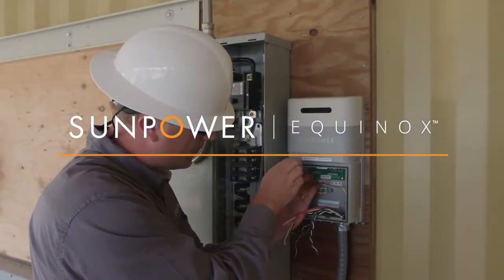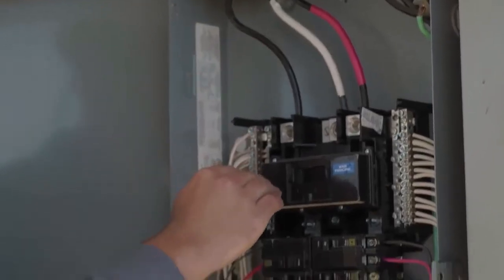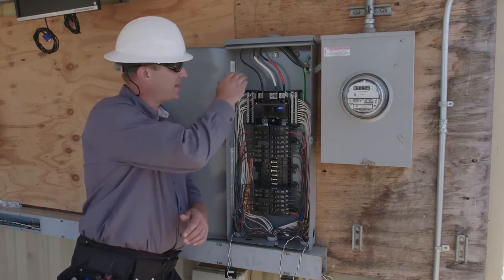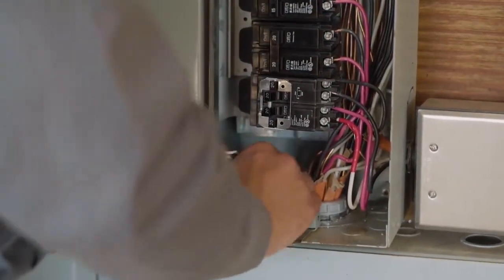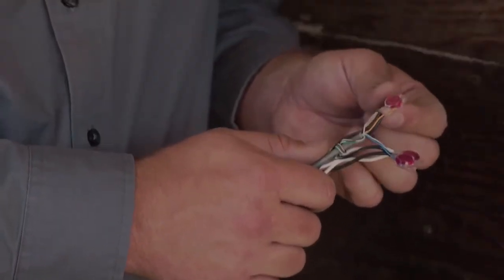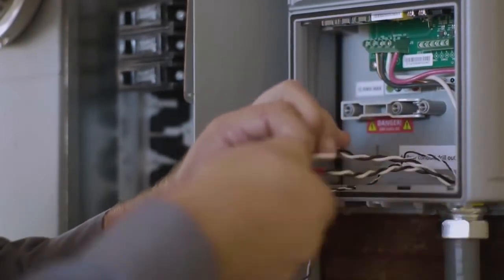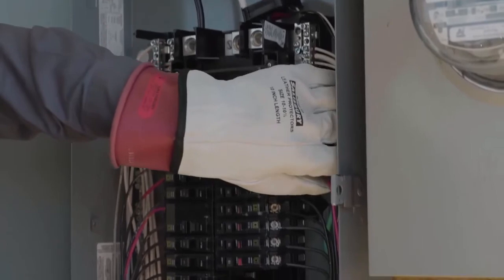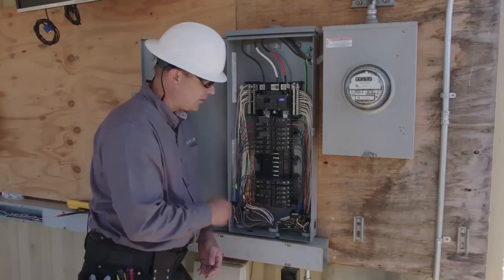CT Installation for Consumption Monitoring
SunPower Equinox® provides homeowners with consumption monitoring capabilities, which require additional installation. Check out this SunPower Equinox® Pro Tips video for an easier installation experience.